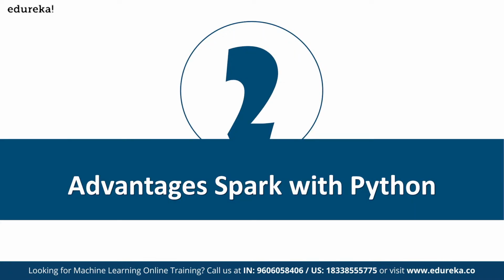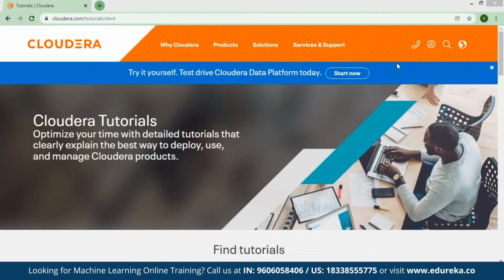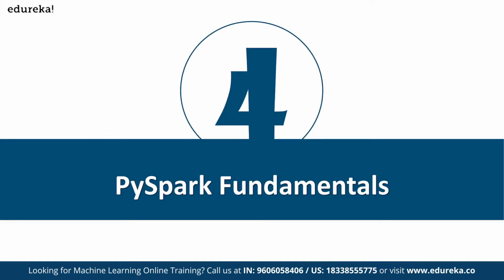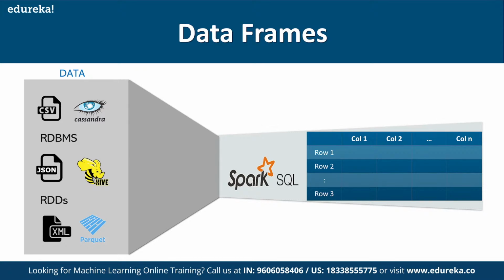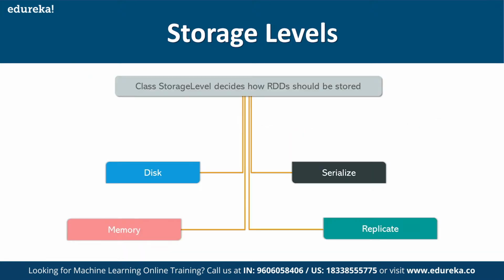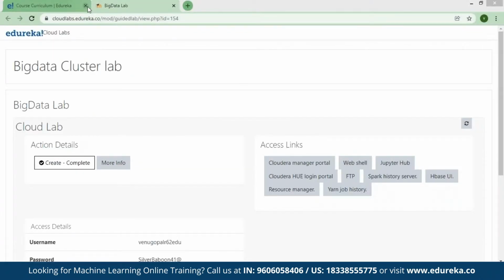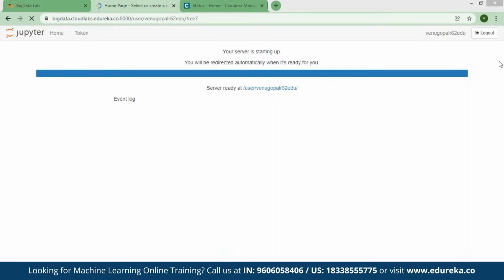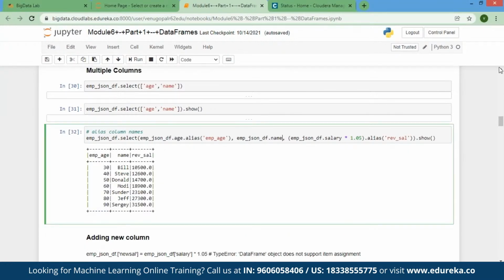Streaming Data Prediction using Pyspark| Machine Learning | Edureka | ML Live - 1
This Edureka session on "Machine Learning Engineer Career Path 2021" is part of the Machine Learning Tutorial which covers all the basic aspects of becoming a certified Machine Learning Engineer. It establishes concepts like roles, responsibilities, skills, salaries, and even trends to get you up to speed with Machine learning.

00:00 Introduction
00:46 PySpark
03:33 Advantages of Spark with Python
04:21 PySpark Installation
07:09 PySpark Fundamentals

Edureka's Machine Learning Master's Program

About the Machine Learning Master's Program

Machine Learning Engineer Masters Program has been curated after thorough research and recommendations from industry experts. It will help you master concepts of Neural Networks in depth along with other concepts like Python Programming, Artificial Intelligence, Machine learning, Deep Learning, NLP, Graphical Modelling and Reinforcement Learning along with hands-on experience of tools and systems used by the Industry experts. Edureka will be by your side throughout the learning journey - We’re Ridiculously Committed.

Edureka's Machine Learning Masters Program imparts you the necessary skills like data pre-processing, dimensional reduction, model evaluation and also exposes you to different machine learning algorithms like regression, clustering, decision trees, random forest, Naive Bayes and Q-Learning.
What will you learn in Python Machine Learning Training?

Who should go for this Machine Learning Certification Training using Python?